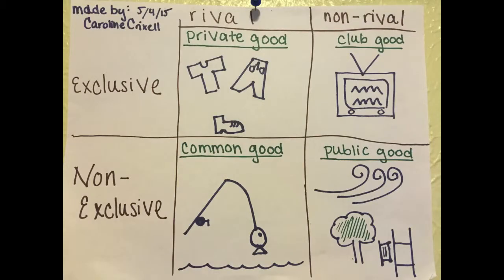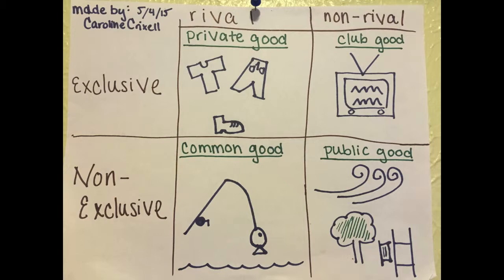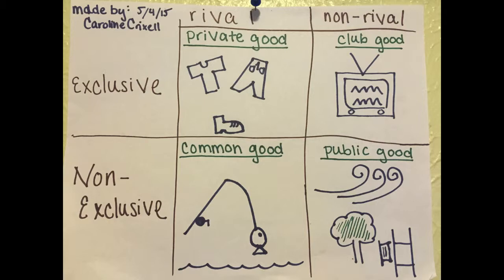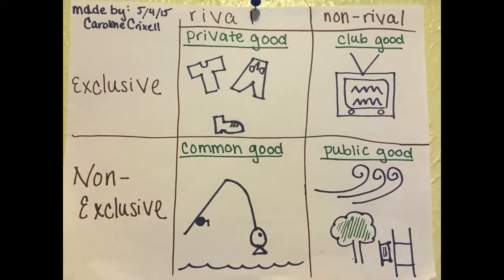Oral Presentation: Political Science 206